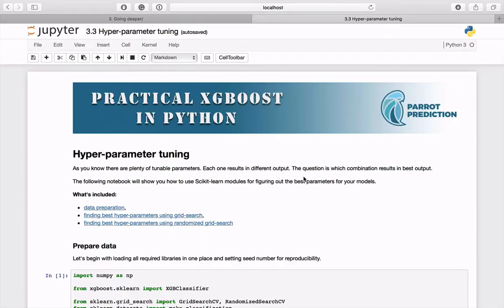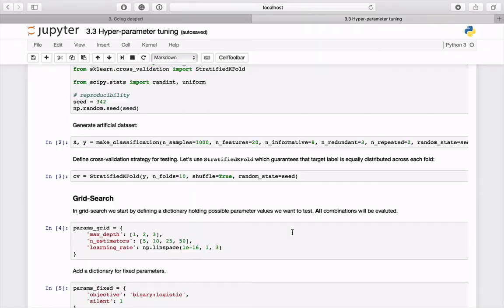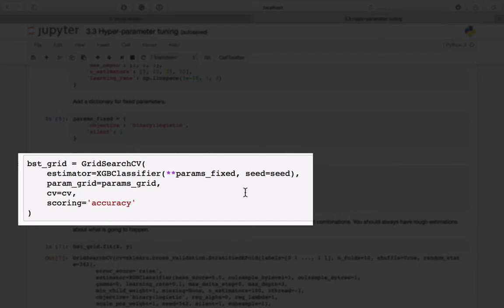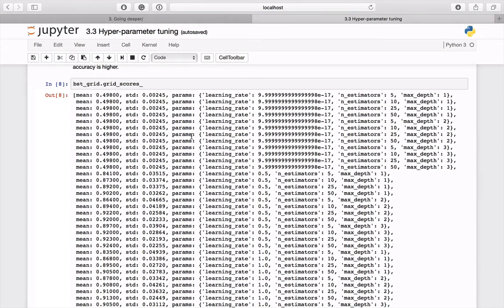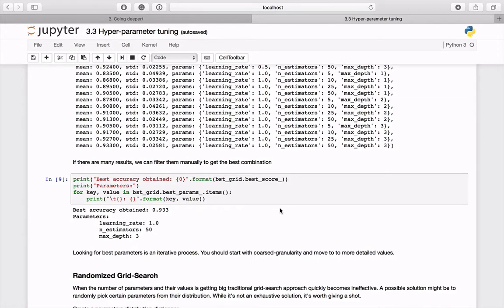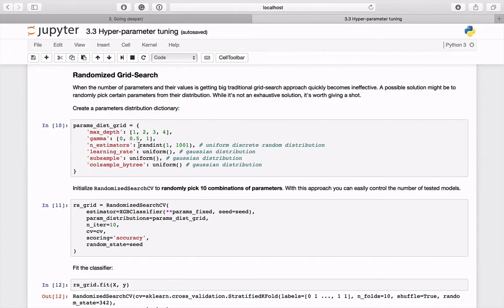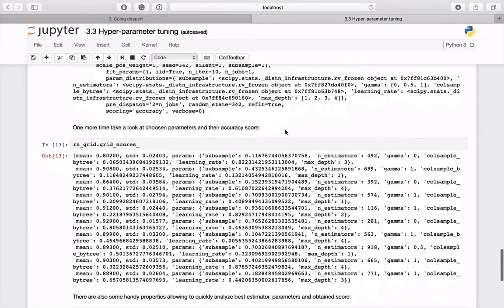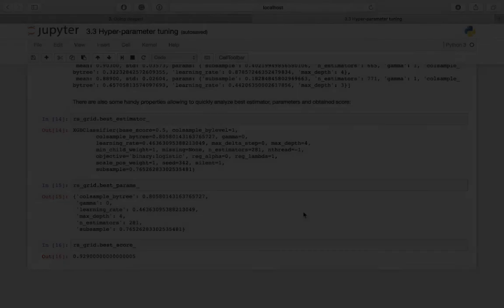Practical XGBoost in Python - 2.3 - Hyper-parameter tuning